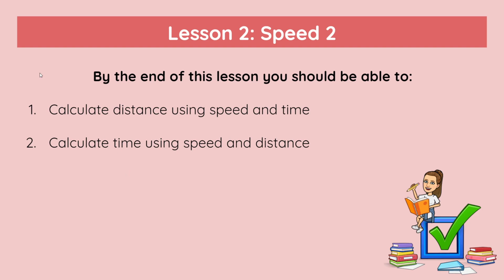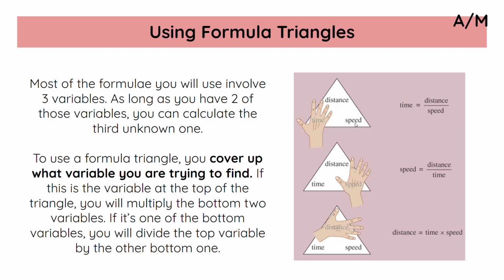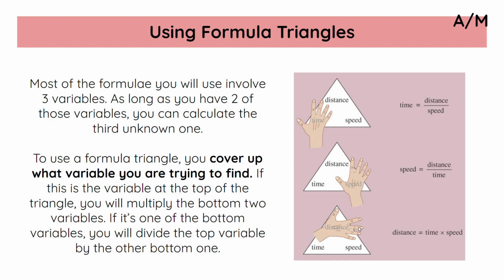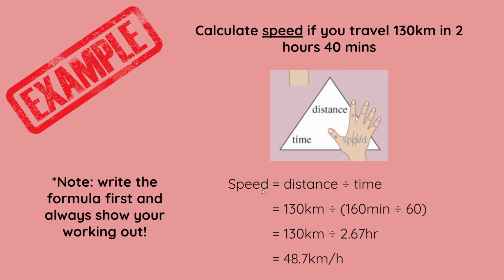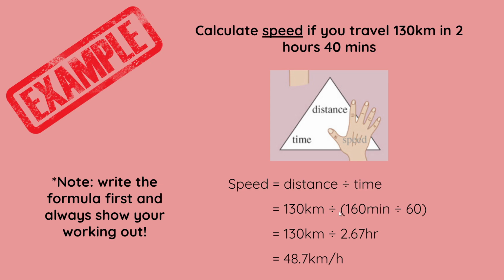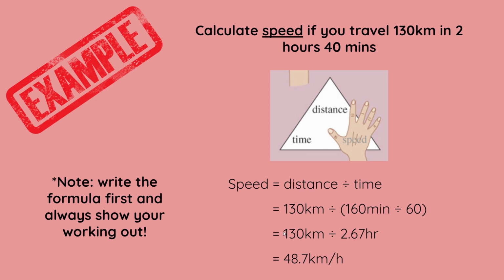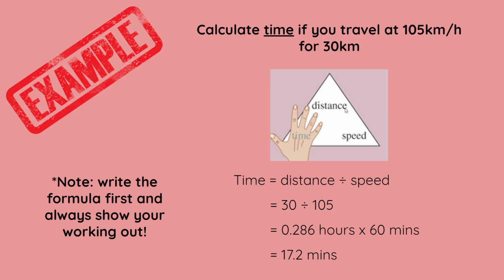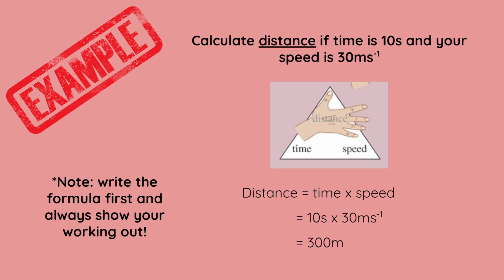1.1 Mechanics - Part 1 Lesson 2